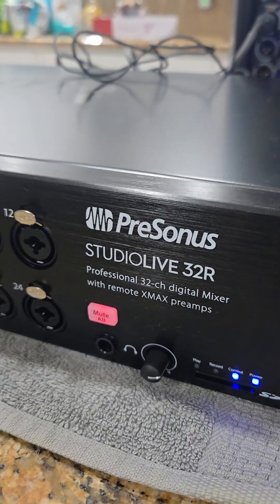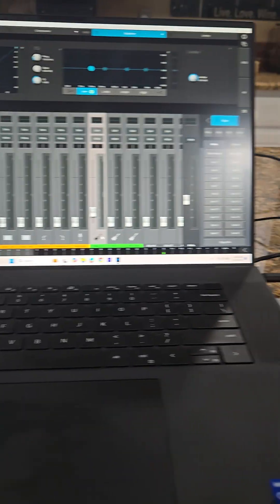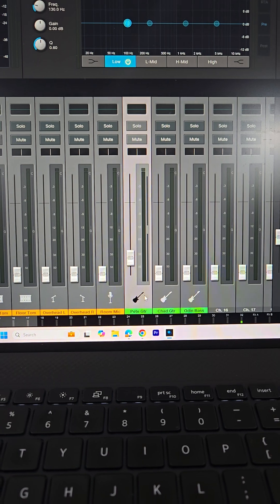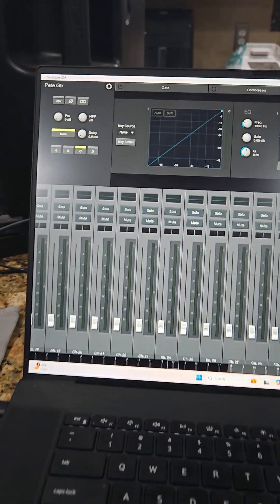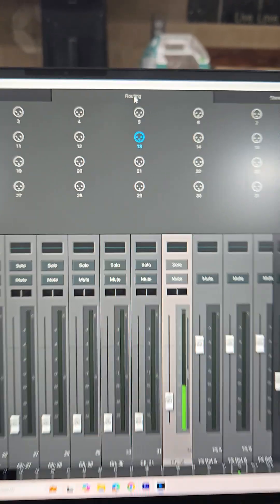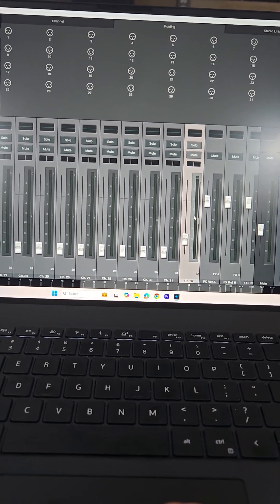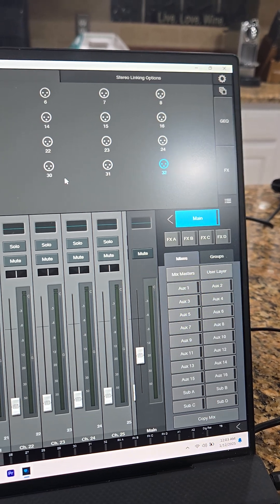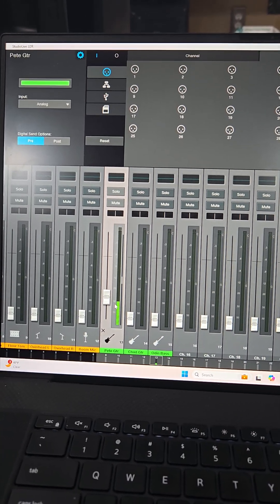How To Fix Channel Routing in Universal Control using Presonus Studiolive 32R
If your input is showing up on the wrong channel in Universal Control, it likely means the channel routing is incorrect. This video will help fix that issue.  I hope you find this useful. Cheers!